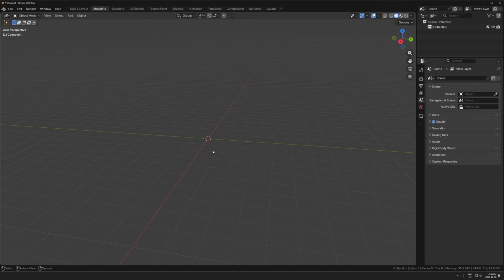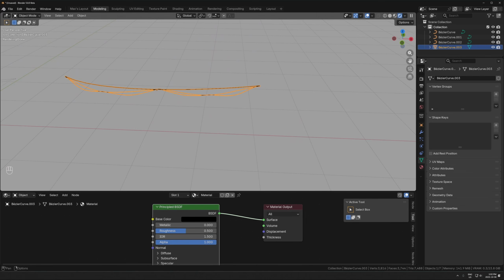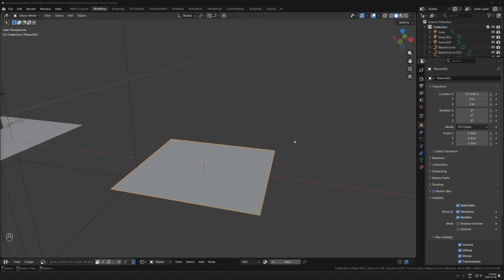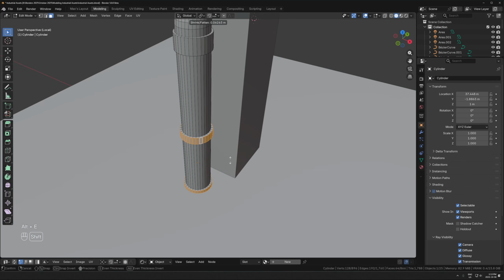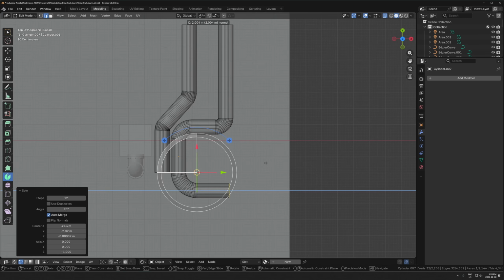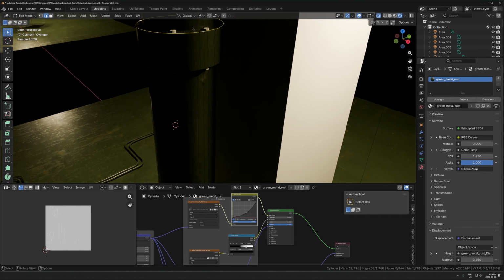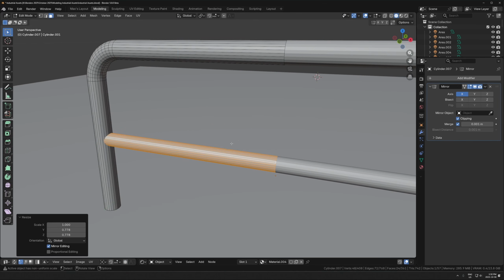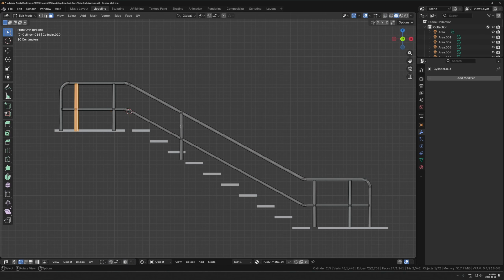3 Essential Environment Models | Blender Tutorial